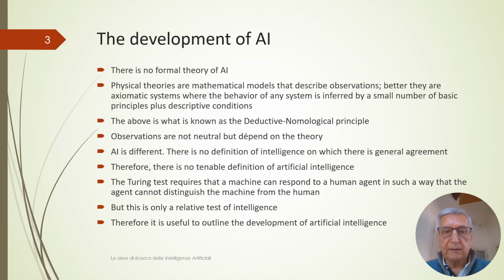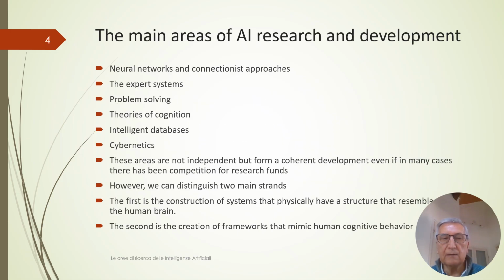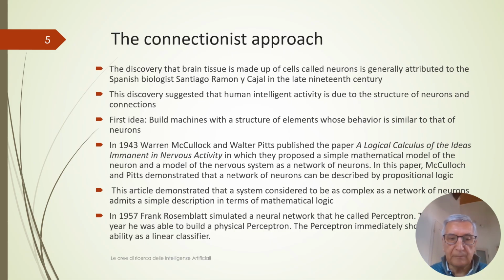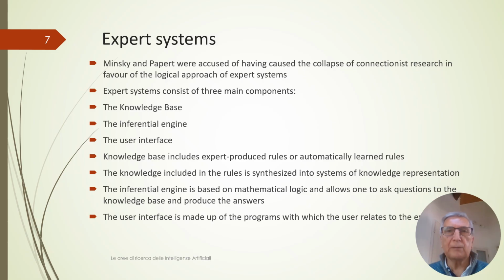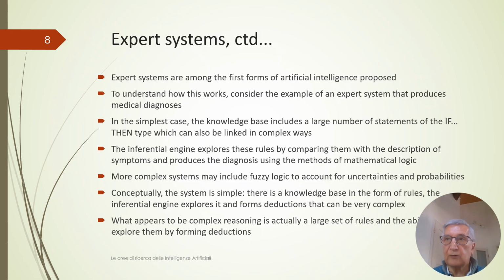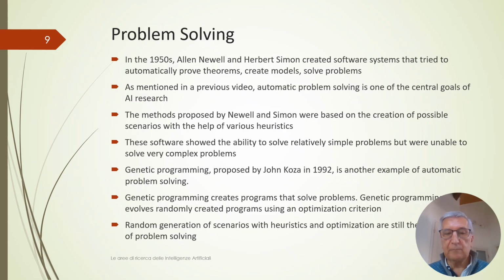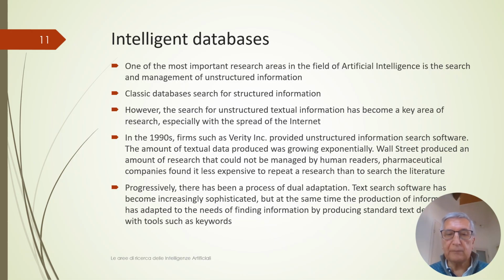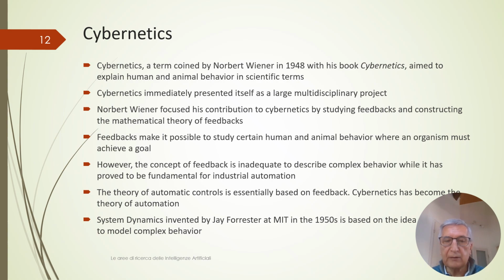PPT VIDEO II Main areas of research of AI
In this second video I briefly discuss the main areas of research of AI